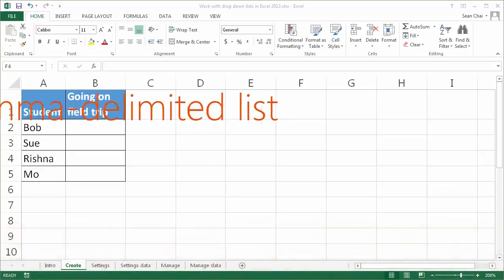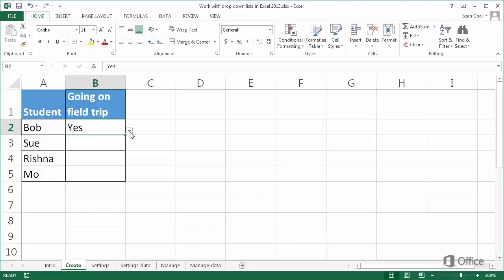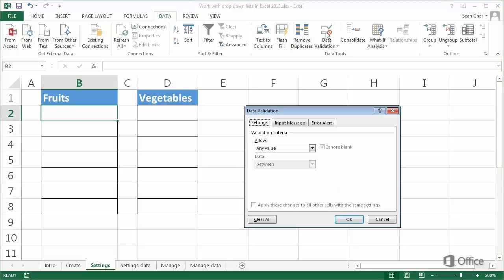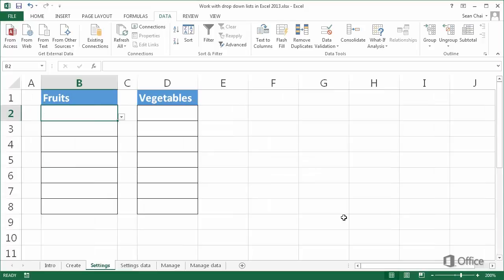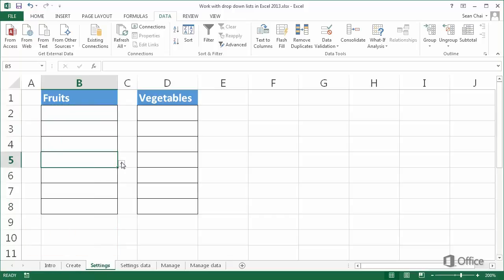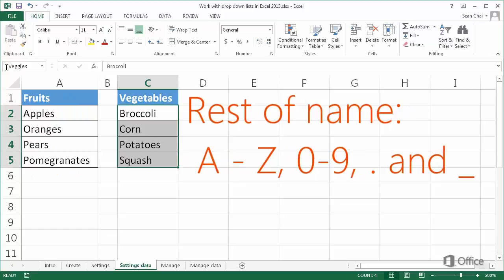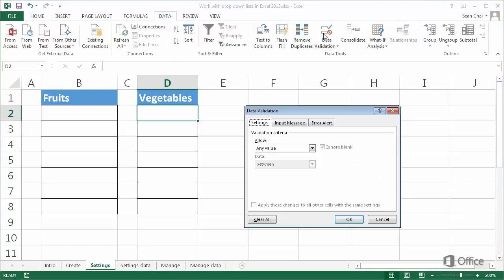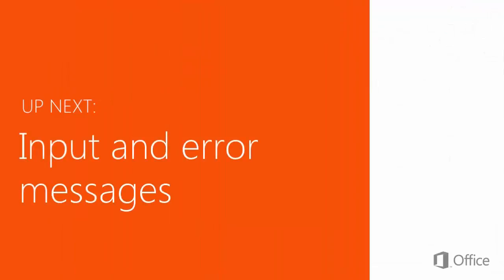[5.2] - Microsoft Excel Tutorial - Drop down list settings